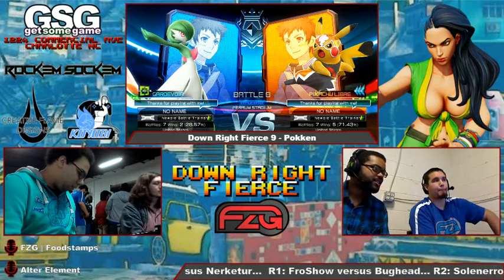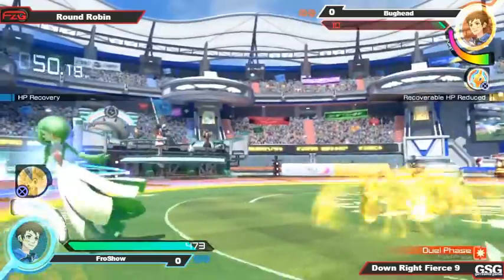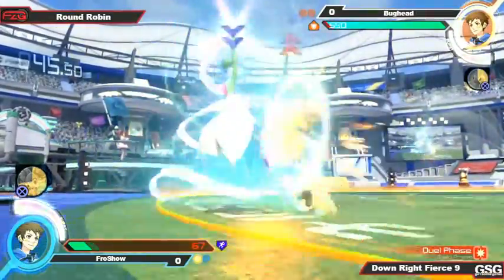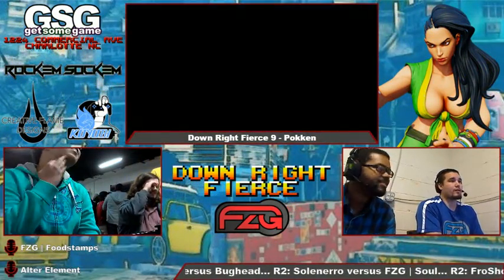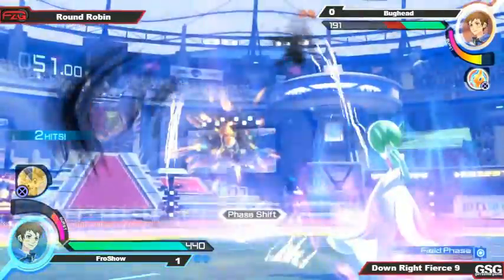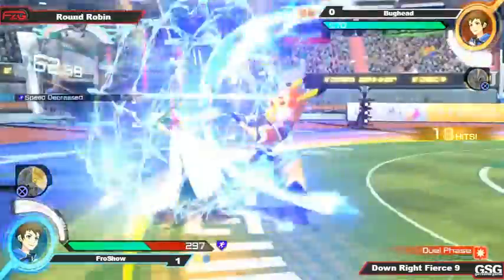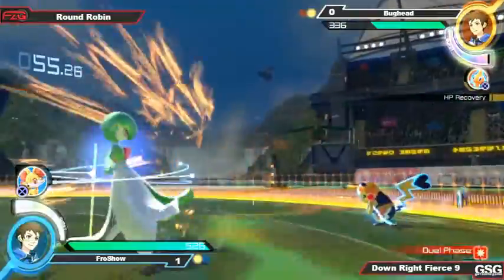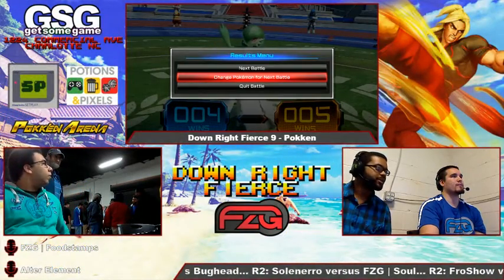Down Right Fierce 9 - Pokken - Round Robin: FroShow (Gardevoir) vs Bughead (P.Libre)